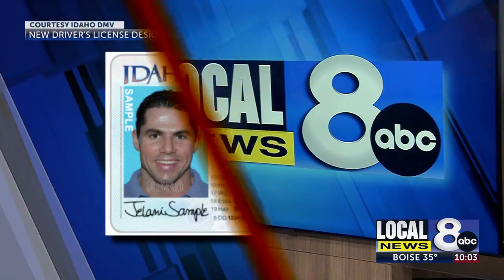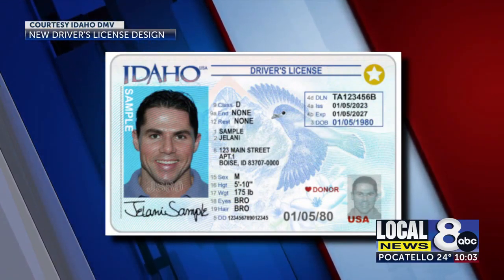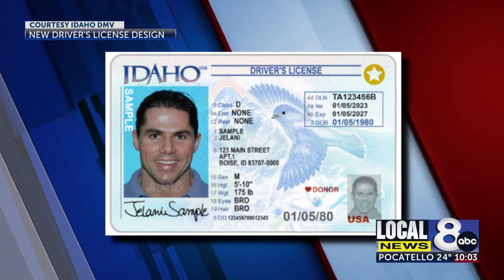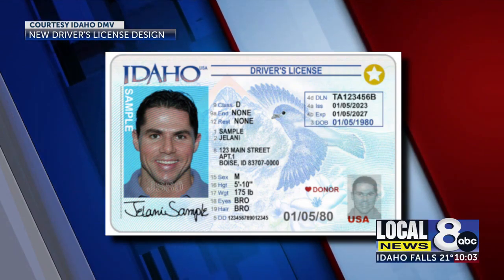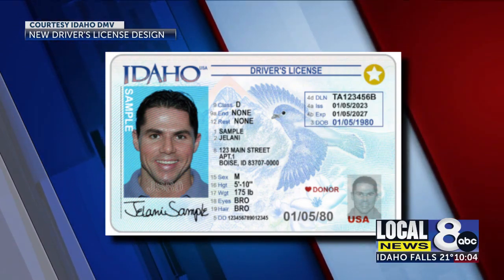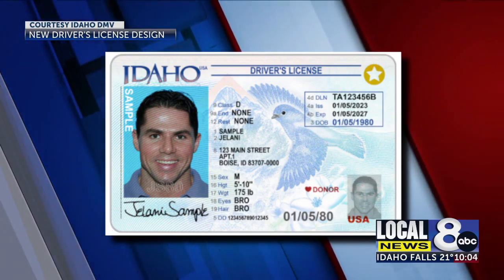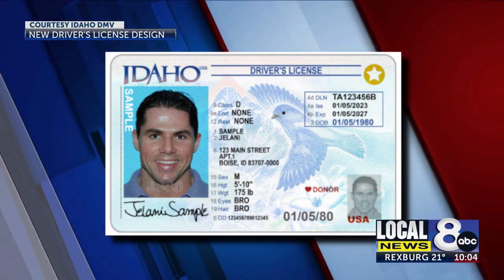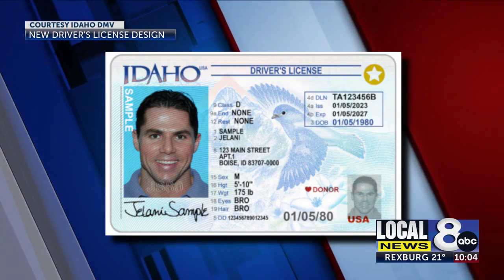New design coming to Idaho driver's licenses